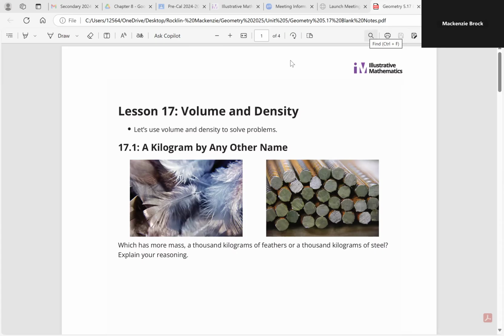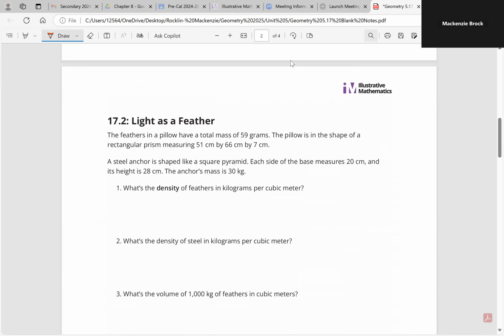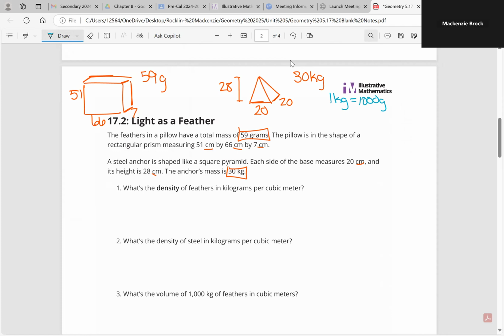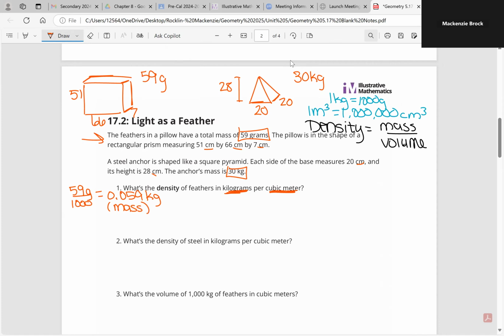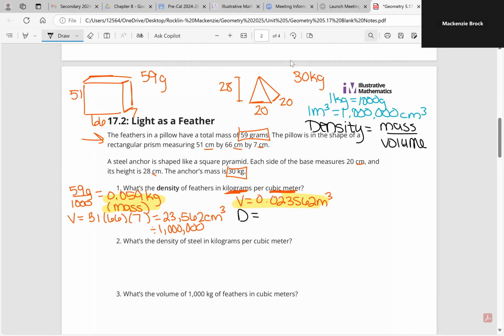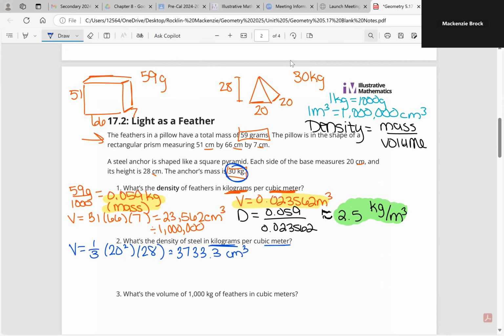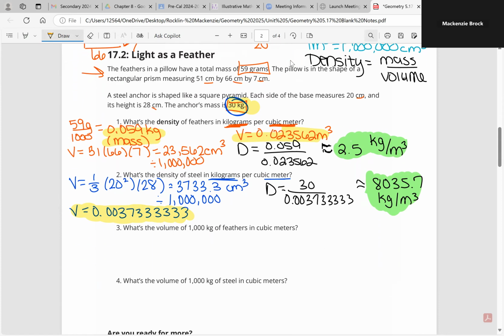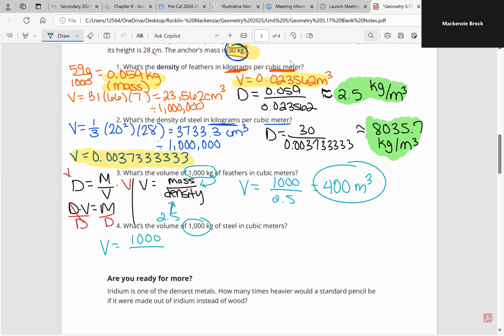Geometry 5.17 Part 1